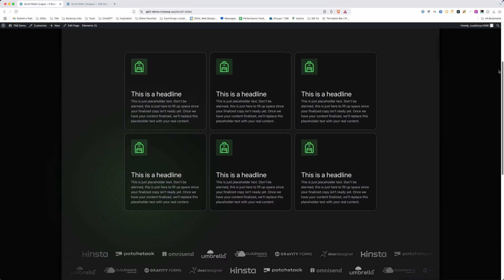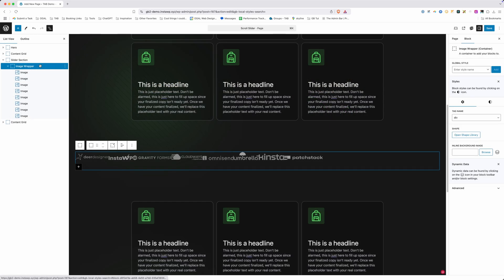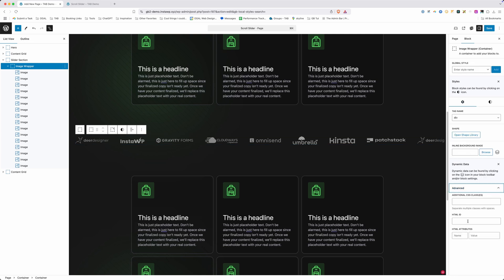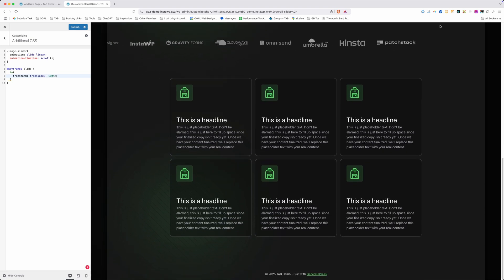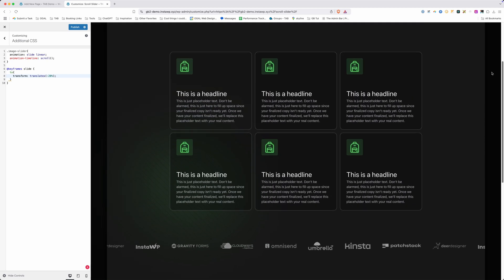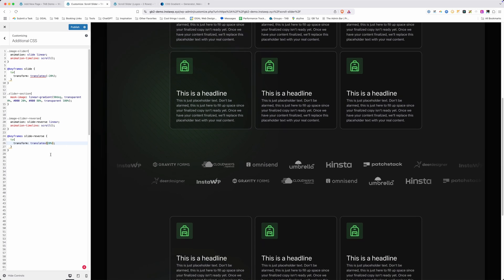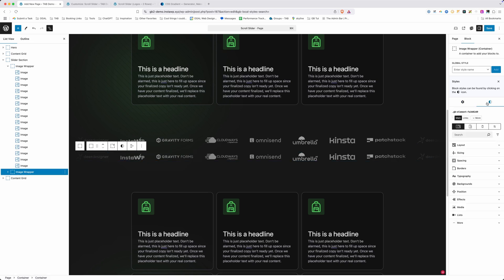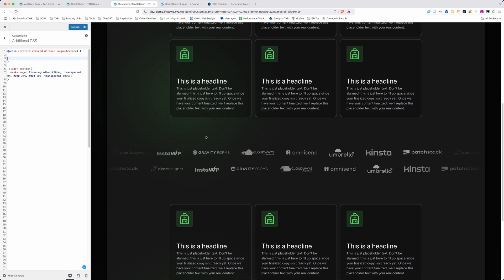CSS Only Scroll-Based Animations — It's so easy, and totally rad!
A client recently asked for an effect I thought would be tricky—but it turned out to be super simple! In this video, I’ll show you how to create scroll-driven animations where images move left and right as you scroll, all using pure CSS—no JavaScript needed!

This technique works for logos, galleries, or any horizontal scrolling content, and it's surprisingly easy to set up with just a few lines of CSS. Plus, I’ll show you how to fade the edges for a sleek, polished effect and make sure it’s accessible with prefers-reduced-motion.

🔹 What You’ll Learn in This Video:
✔️ Setting up a scroll-driven image slider with CSS animations
✔️ Using animation-timeline: scroll; to control movement
✔️ Adding fade effects for a more polished design
✔️ Ensuring accessibility with prefers-reduced-motion
✔️ Creating multi-directional animation for a dynamic look